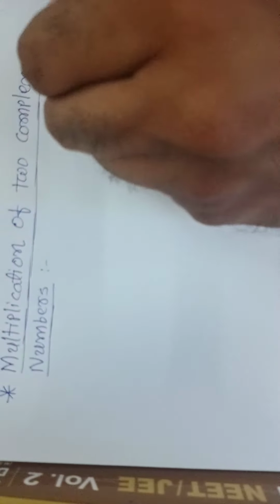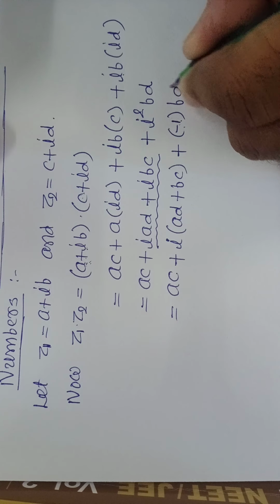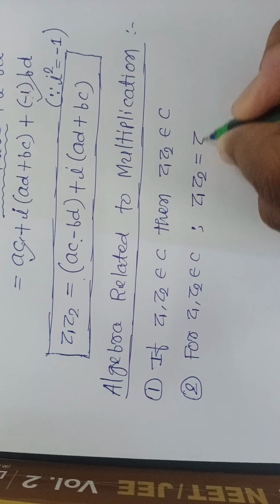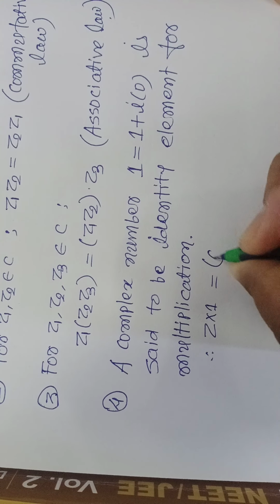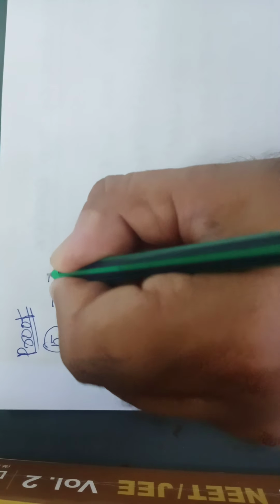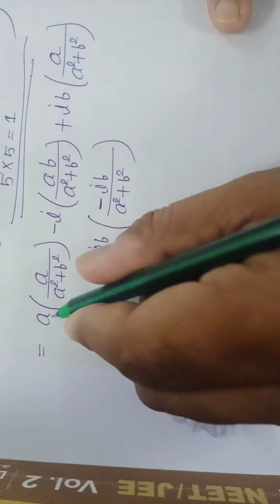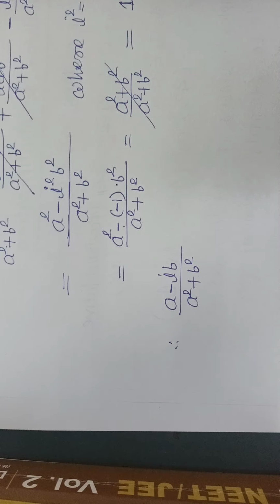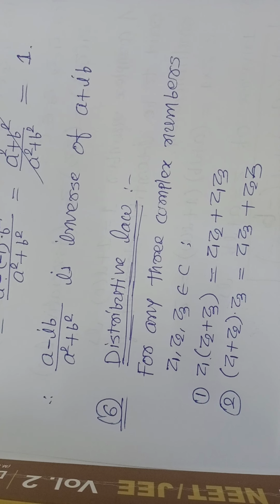11 science EM maths (chapter-5) , [lecture-2] , By kapilsir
Complex numbers & Quadratic equations